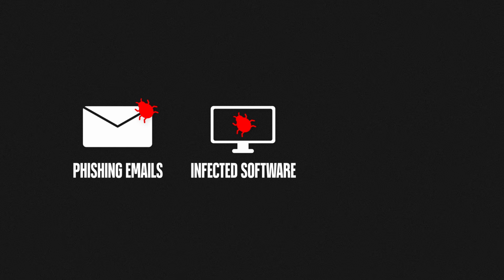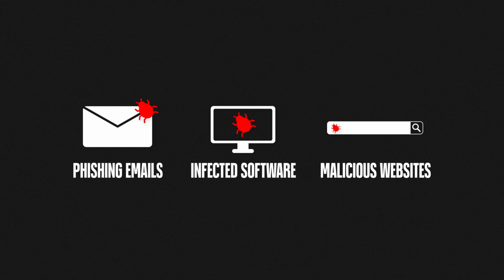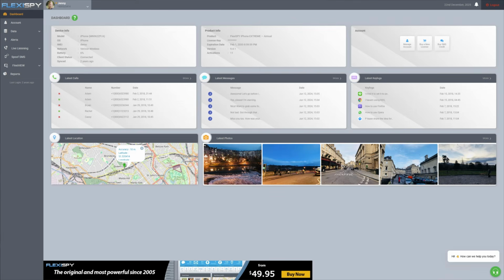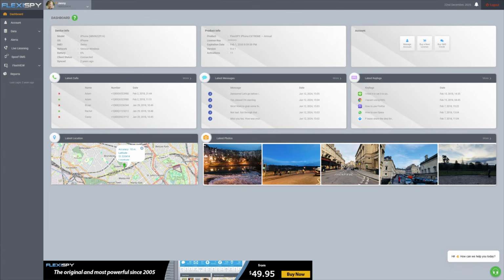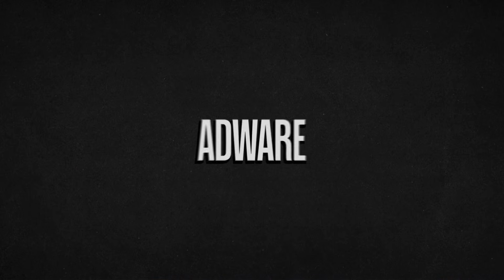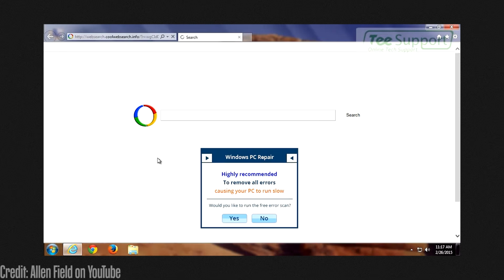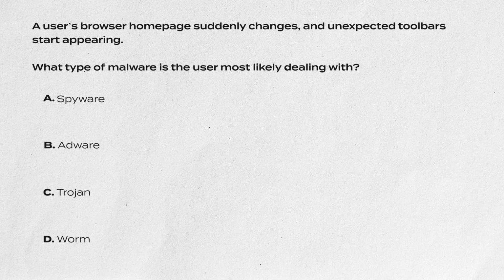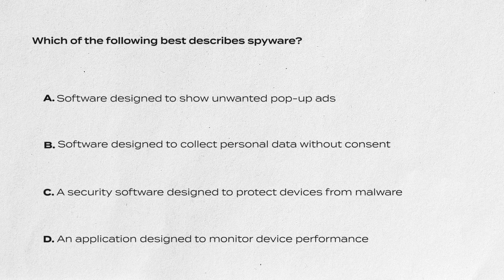Spyware vs Adware: Everything You Need to Know | CompTIA Security+ SY0-701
Spyware and adware are two common types of malware that can seriously impact privacy and device performance, even if they look very different on the surface.

What Is Spyware?
Spyware is malware designed to collect personal and sensitive information without your knowledge or consent.

Spyware can capture a wide range of data, including:
- Websites you visit
- Personal details such as your name, address, and date of birth
- Email contacts
- Credit card and banking information
- Login credentials
- Personal messages
- Periodic screen captures and webcam images
- Webcam and microphone activity

Once collected, this information can be sold for profit, used for identity theft or financial fraud, or even used for extortion and blackmail.

Spyware infections can happen through many common routes, including phishing emails, infected software downloads, and malicious websites.

Stalkerware on Mobile Devices
Spyware is increasingly common on mobile devices. It may arrive through a malicious app that appears harmless, like a game or a useful tool. It can also be installed by someone the victim knows, such as a spouse or family member. In this scenario, the term stalkerware is often used.

Stalkerware is designed to track activity on the device it is installed on, and it is typically used for personal monitoring rather than broad surveillance.

Stalkerware can enable monitoring of:
- Location
- Call and message logs
- Social media activity
- Microphone access
- Camera access

Some stalkerware apps are commercially available from vendors, which places them in a legal grey area. They are often marketed for uses like parents monitoring children, employers monitoring company devices, or individuals monitoring their own devices.

However, installing stalkerware on someone else’s device without their knowledge is illegal in many places, and these apps are often designed to remain undetected.

What Is Adware?

Adware is malware designed to present adverts to the user.

These adverts can appear in several ways, including:
- Pop up windows on the computer
- Toolbars appearing in the browser
- A browser homepage changing unexpectedly
- Adverts appearing on websites where you would not expect them

Adware can also track browsing behaviour to show targeted ads based on user activity.

How Adware Makes Money
Adware typically generates revenue in two main ways.

Ad Views
The attacker earns money based on how many adverts are displayed. This is why adware often triggers large numbers of adverts at once.

The attacker earns money whenever the user clicks an advert. This encourages adware creators to make ads more intrusive and harder to ignore.

Advertising itself is not inherently malicious. Many legitimate businesses use ads to fund services, and some free software includes adverts as a legitimate revenue model.

Adware becomes malware when it forces adverts on you without meaningful consent, manipulates browser settings, or tracks activity in a way you did not agree to.

Spyware and adware are both long running malware categories that remain common today.

You should now understand how spyware focuses on covert data collection, how it can appear as commercial surveillance tools or stalkerware, and how adware focuses on unwanted advertising that generates revenue through views and clicks, often by hijacking browser behaviour and tracking user activity.